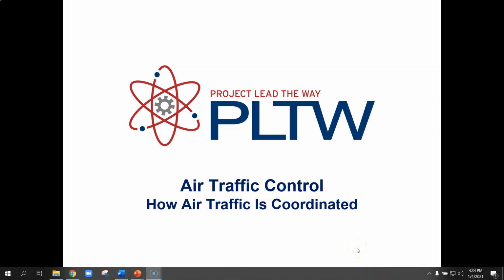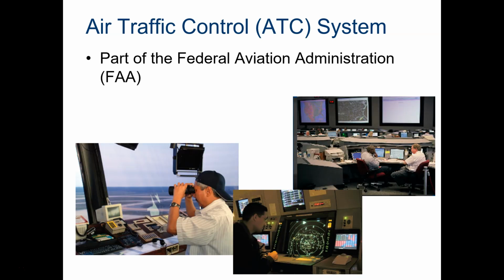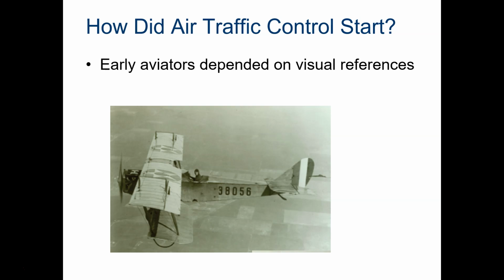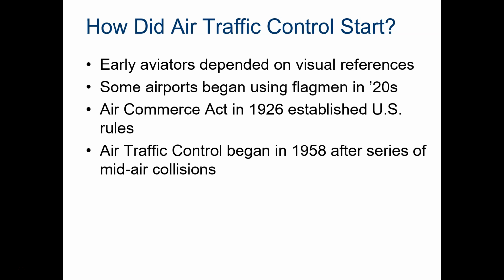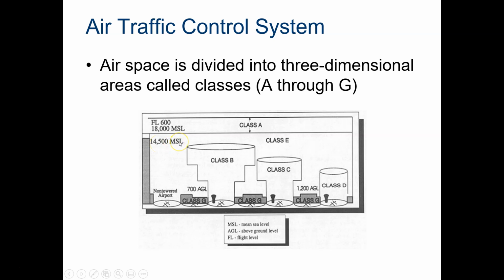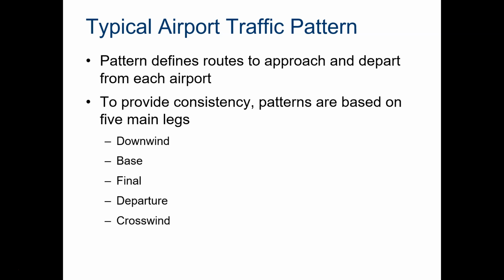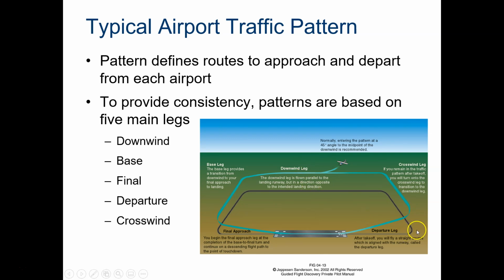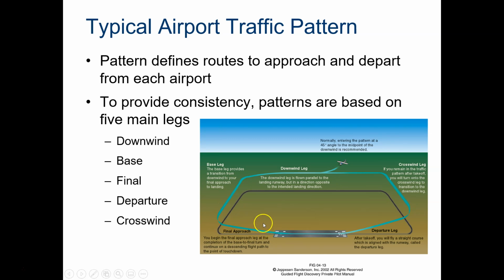Air Traffice Control (ATC) Coordination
This video introduces high school engineering and aviation students to the basic concepts of Air Traffic Control.